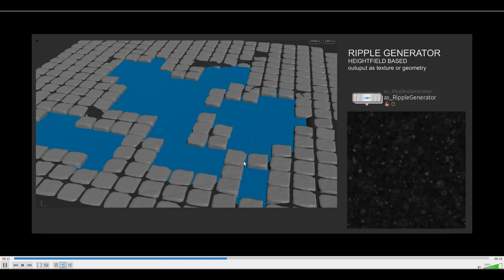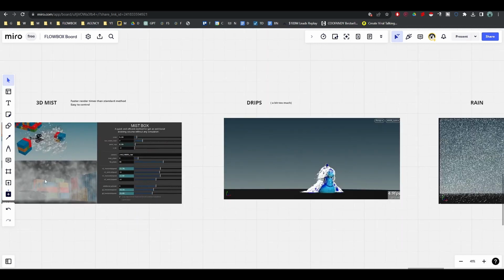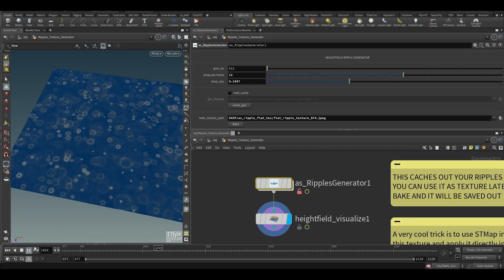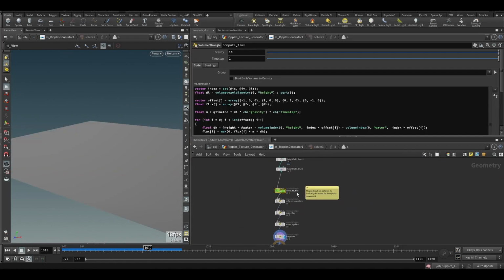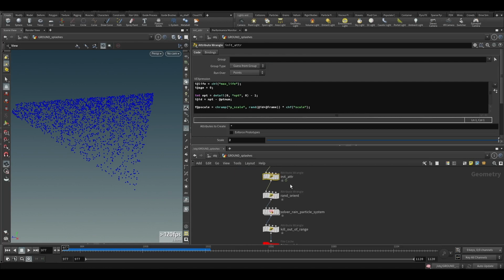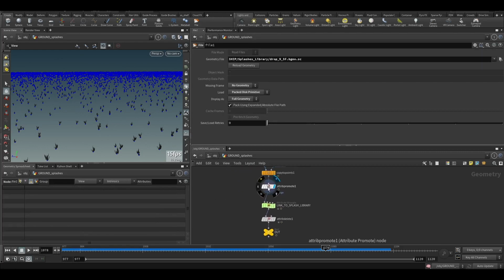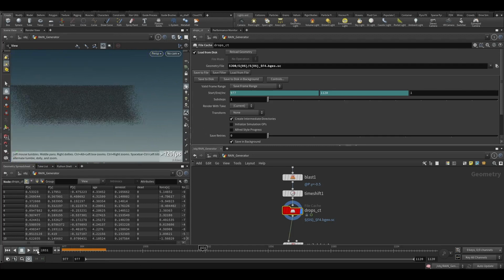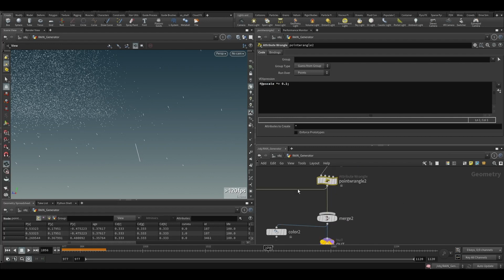How to create Rain in Houdini FX - Part 1/2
Tutorial on how I created this rain in VFX / 3d using Houdini and Nuke. A walkthrough on the projects and the most critical steps to get the same results.